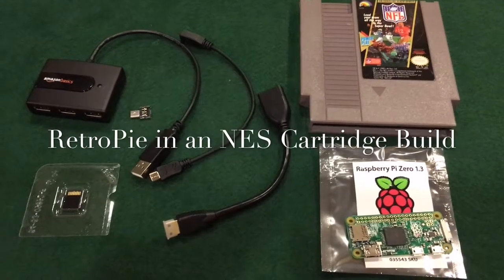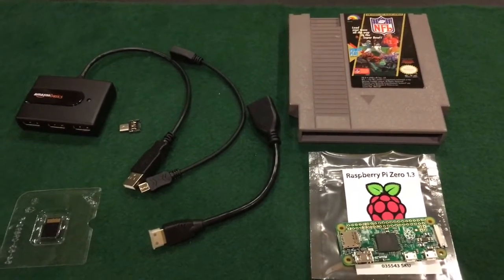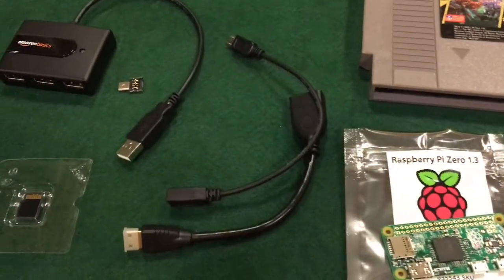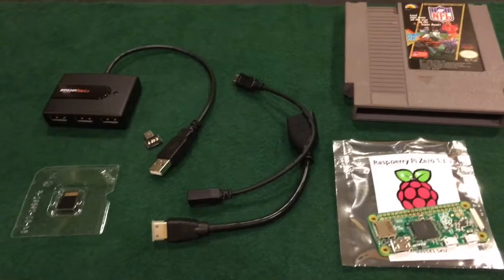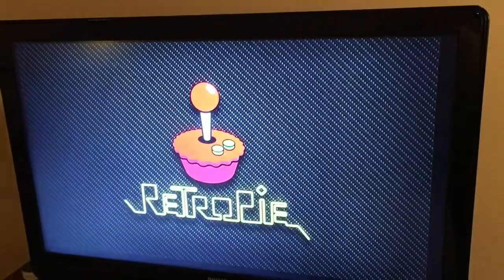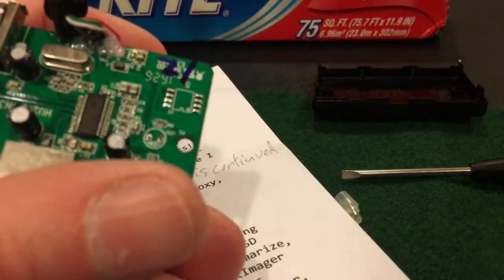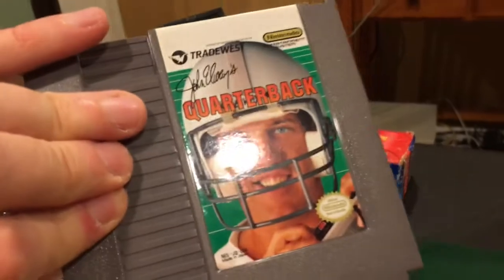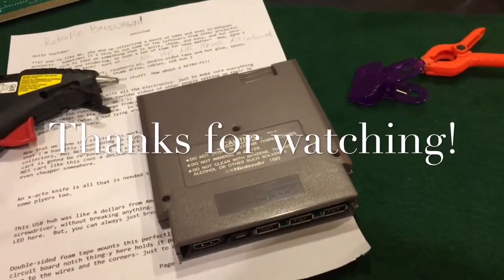RetroPie in an NES Cartridge Build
Join me as I jump on the YouTube RetroPie Build Bandwagon!  :-)

This build was inspired by two things:  1)  My frustration that the NES Classic Edition was cancelled at the height of its popularity, and 2) Raspberry Pi Zeros are really neat!  This is a build that you can make for around $35 dollars, with no soldering, and no fancy tools.  It's pretty quick and easy too!

Parts List:
1)  Cheapest, crappiest NES game cartridge that you can find:  $1.99 at a thrift store
2)  Raspberry Pi Zero: $5.00 at MicroCenter
3)  AmazonBasics 4-Port USB 2.0 Ultra-Mini Hub:  $6.49 at Amazon
4)  YCS Basics 6 inch USB Micro male to female OTG extension cable:  $6.59 at Amazon
5)  Afunta Mini HDMI Male to HDMI Female Converter Adapter Cable Cord 1080P:  $6.99 at Amazon
6)  CHENYANG Ultra Mini DM Micro USB 5pin OTG Adapter Connector for Cell Phone Tablet & USB Cable & Flash Disk - 5pcs:  $4.30 for 5 pieces at Amazon
7)  SanDisk 8GB Class 4 Micro SDHC Memory Card, Frustration-Free Packaging- SDSDQ-008G-AFFP:  $5.99 at Amazon

So, you can build one of these for $37.35 assuming you don't already have any of this stuff lying around.  I used double-sided foam tape to mount the Pi and the USB Hub circuit boards, 5-minute epoxy to mount the connectors to the cartridge in the front, and then Hot Glue for "tac-welding" of wires to the cartridge, reinforcement of the hub wires, etc.

You'll need pliers, pocket knife (or an X-acto), and an "NES security bit" screwdriver to take apart the cartridge.  I also used some cheap plastic clamps to hold the epoxied wire connectors while they were drying.

To use your RetroPie, you'll need a 5v, 2a power supply with micro USB connector, a USB controller (or a keyboard), HDMI cable, and a USB flash drive to load the RetroPie with games.

I used to decompress the packaged RetroPie software image, and I used to put the RetroPie image onto the SD card.

I sincerely hope you enjoyed watching this, and I hope you found this helpful if you're looking to build a RetroPie!